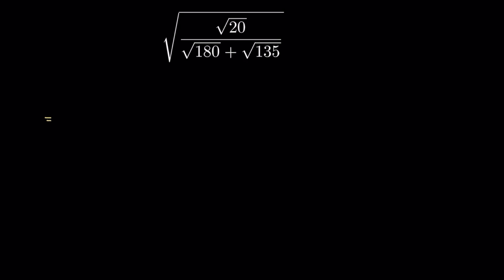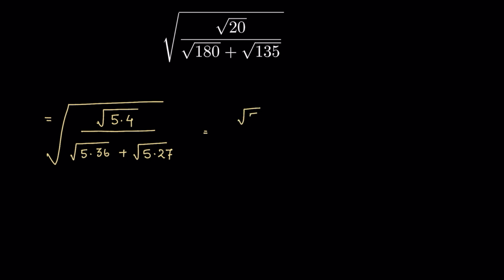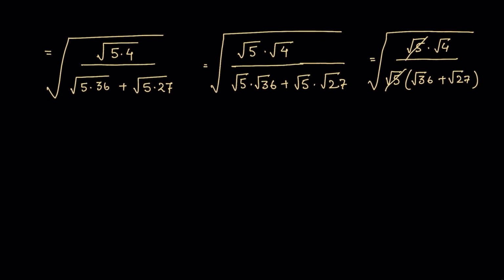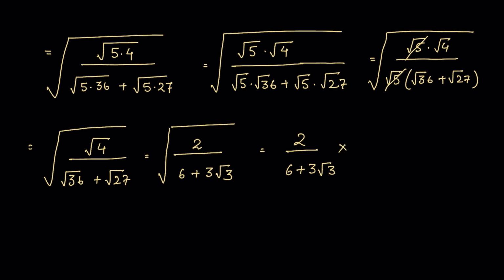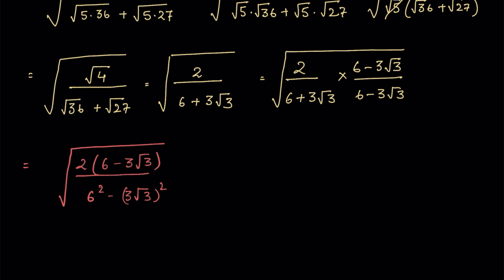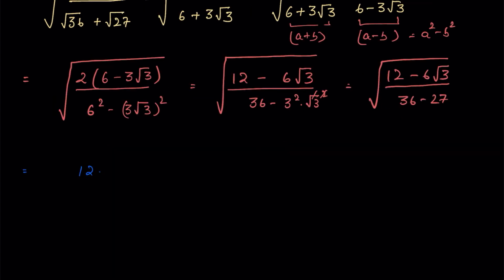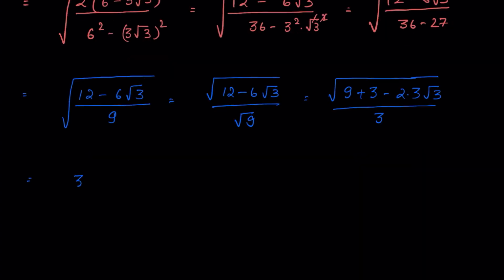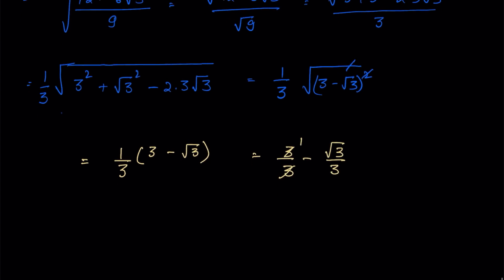Simplify square root with this trick l math Olympiad